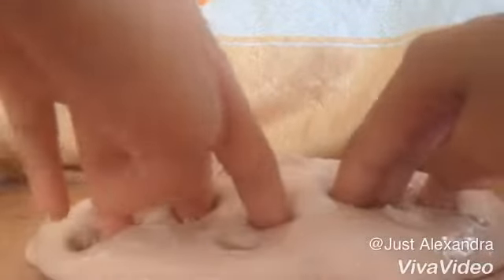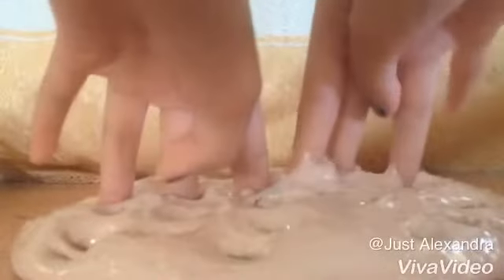Slimedares shout out to Sid Vlogs